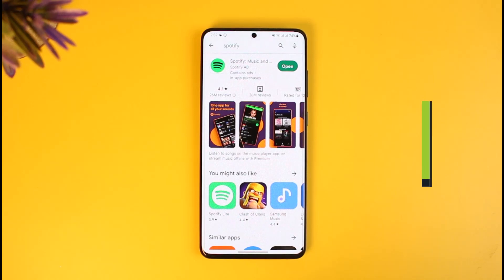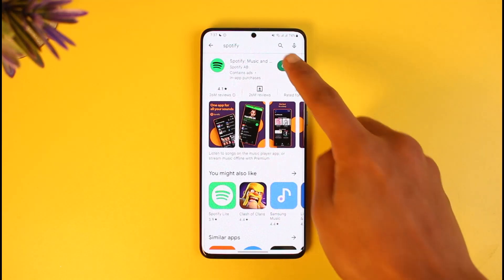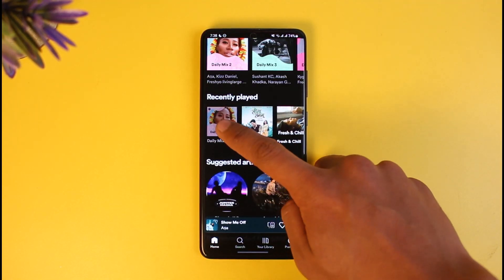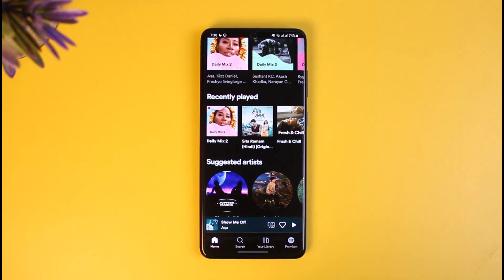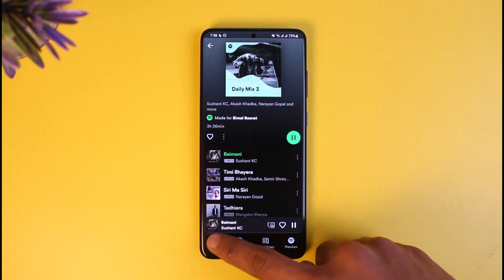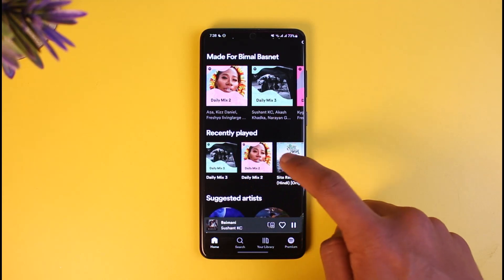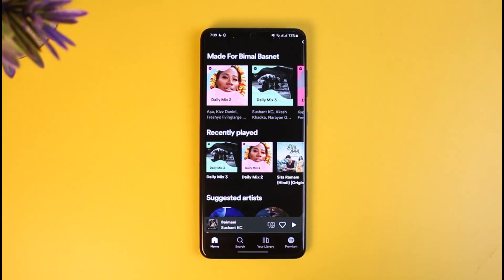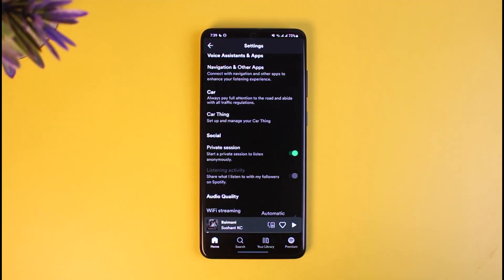How to Delete Spotify Recently Played - Clear Spotify Recently Played History !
In this tutorial video, I will quickly guide you on how you can delete recently played on Spotify. So make sure to watch this video till the end. We try to be responsive to as many questions as possible.

►  Chapters:
0:00 Introduction
0:12 Things to Understand
0:48 First Way to Remove
1:40 Second Way to Remove
2:14 Conclusion